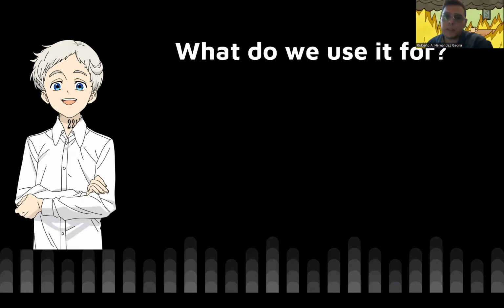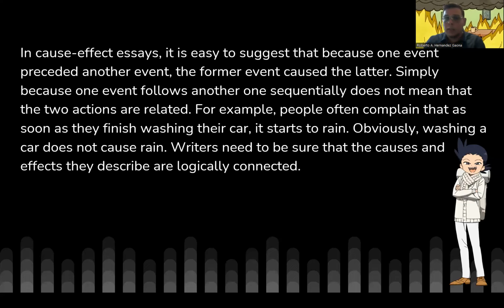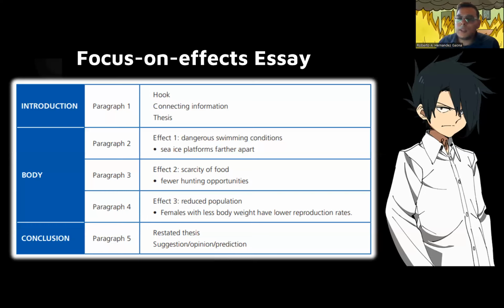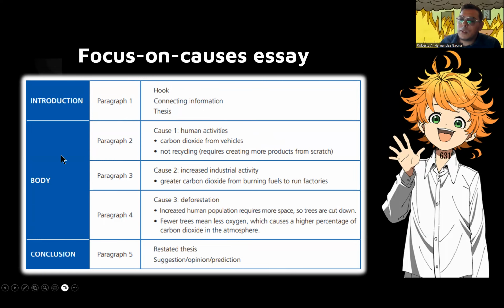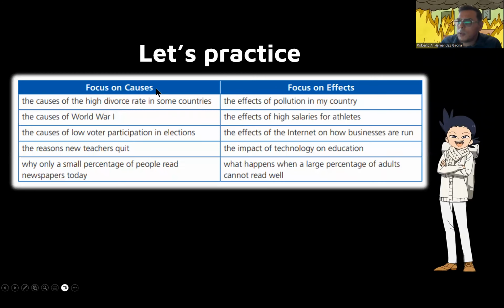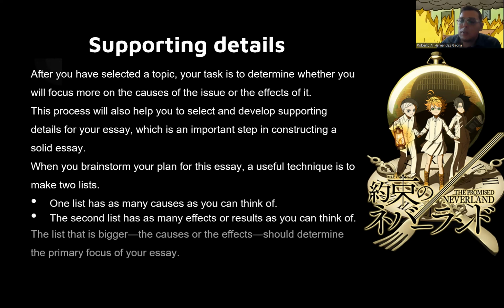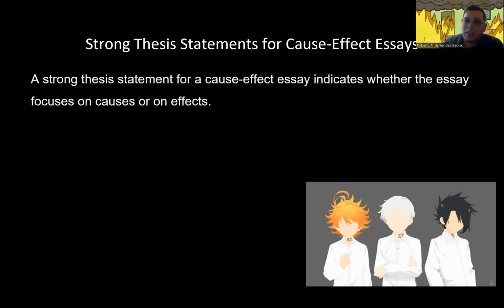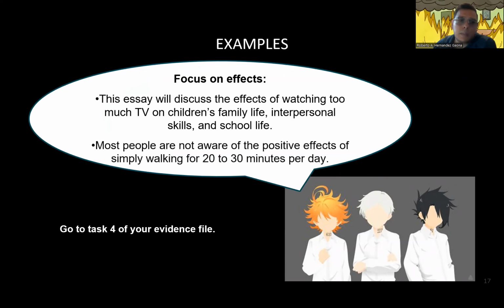Cause & Effect Essays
Hello, class 🙃
Like I promised, here's the video explanation on "Cause & Effect Essays"
Hopefully, it's of use to you, either for those who didn't fully understand, or those who just wanted to beef up their notes. 😁